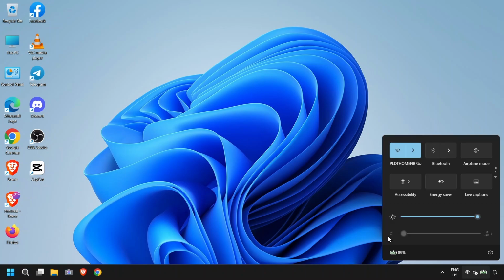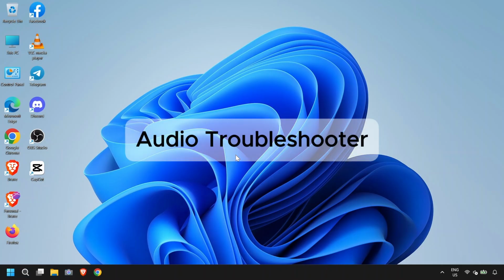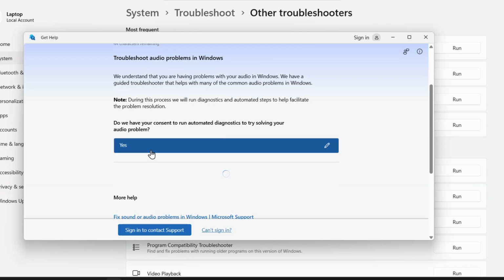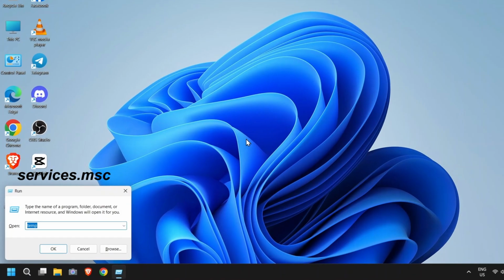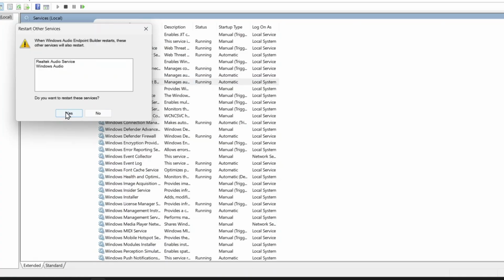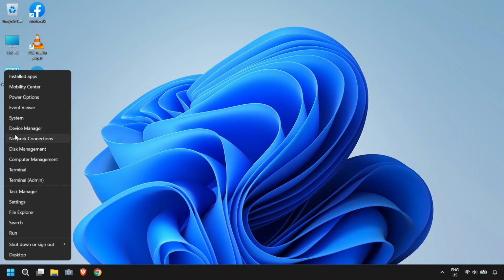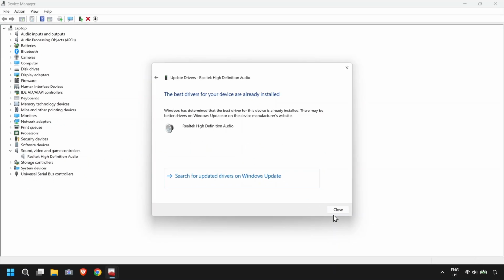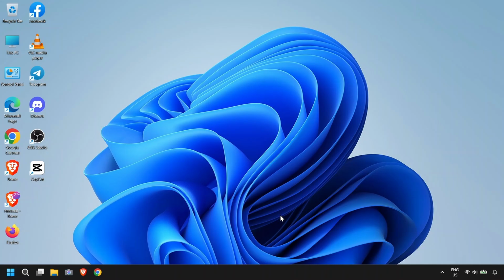No Sound on Windows? Try These 3 Fixes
Is there no sound coming from your Windows PC or laptop? In this video, I'll show you 3 practical fixes that can help restore your audio and get your sound working again.

In this tutorial, you'll learn how to:

  •   Run the Audio Troubleshooter
  •   Restart Windows Audio Services
  •   Update or reinstall the Audio Driver

These fixes can help when there's no sound on your Windows PC or laptop, whether you're using built-in speakers, headphones, or another audio device.